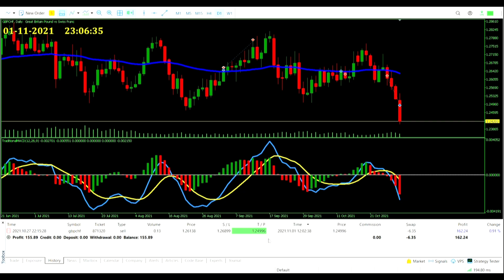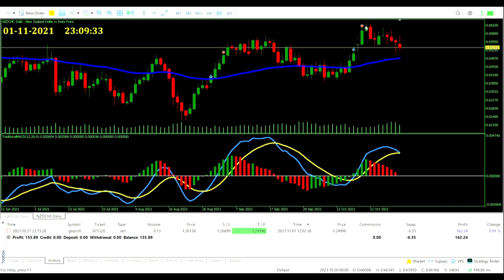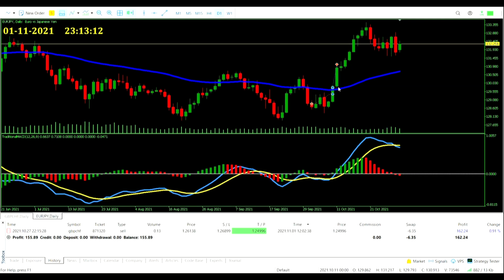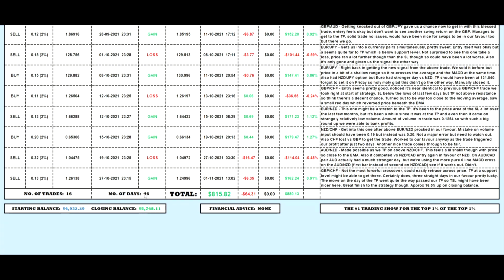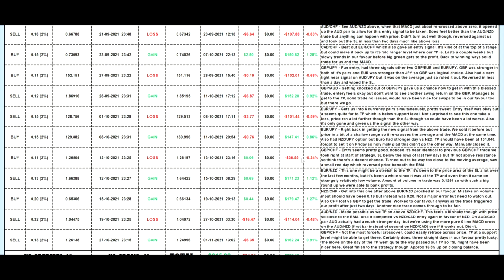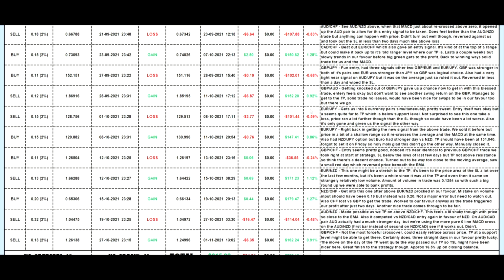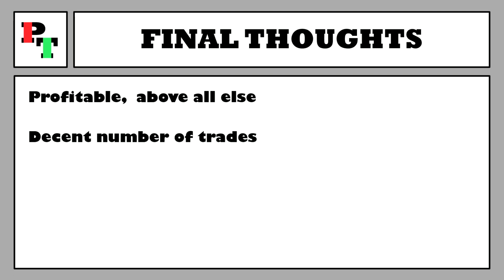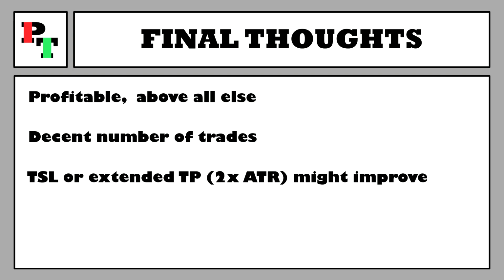MACD and EMA D1 Strategy - Part 10 (Final) | Trading Highlights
STRATEGY
In this strategy we’re using the daily timeframe to try for something a little bit more consistent. Our overall market trend will be established by a 60 period exponential moving average (EMA). If price is closed above the moving average then we’ll only be taking buy signals. If price is closed below the moving average then we’ll only be taking sell signals. Classic filter indicator.

Then our main entry signal will come from the moving average convergence dicergence (MACD) indicator. When the histogram value of the MACD crosses above 0 we’ll take that as a buy entry signal if the EMA permits it. Likewise if the MACD crosses below zero we will enter a sell trade, again so long as that EMA gives us the go ahead. This is all in the hopes of catching a bit of that trend momentum.

For our money management we’ll be using the average true range (ATR) volatility indicator as our measuring tool. When we get an entry signal we’ll take one trade and we’ll set our stop loss at 1 times the ATR value from our entry price. However, in the hopes of gaining more profits we’ll be setting our take profit level at 1.5 times the ATR value from our entry price. It makes our winning trades 50% more valuable than our losing trades. Each trade will have a 2% capital risk so we don’t throw everything all in.